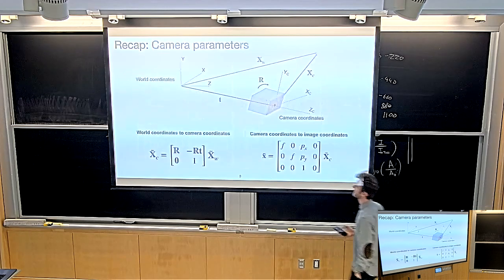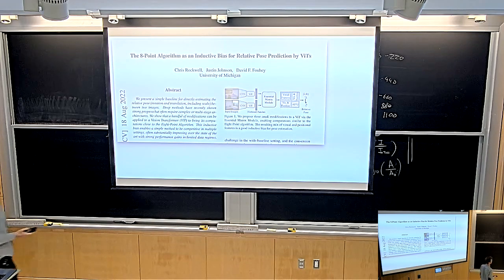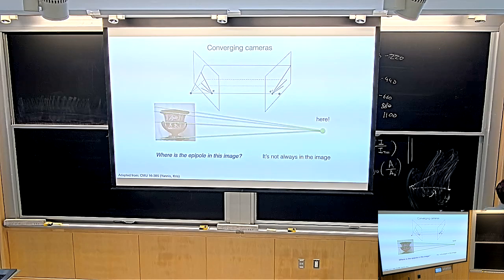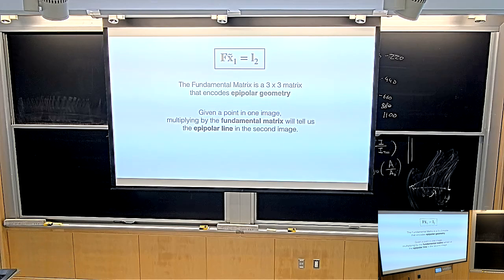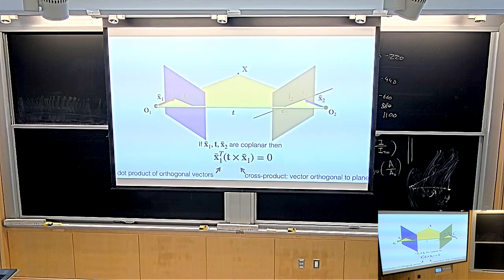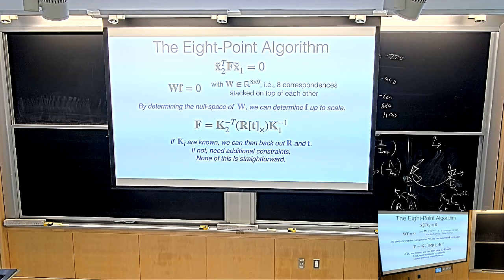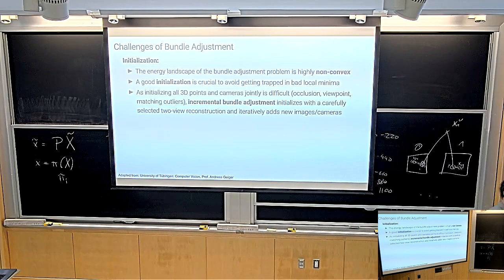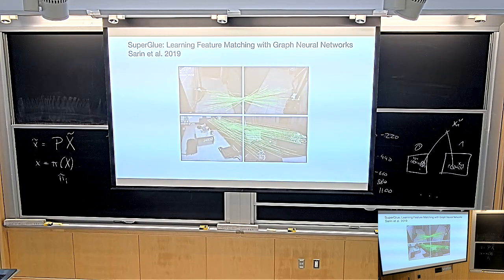3 Multi View Geometry